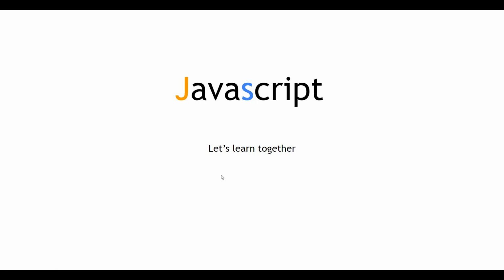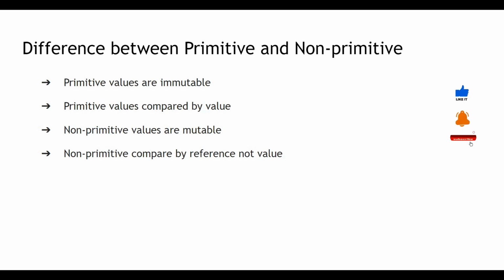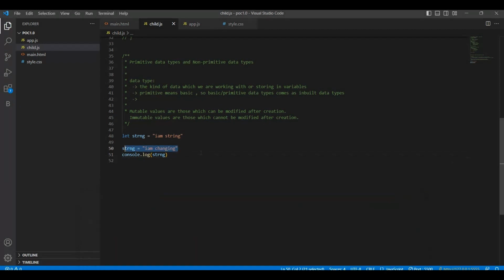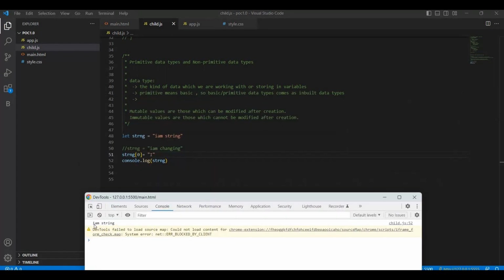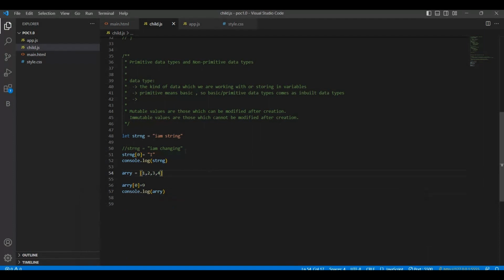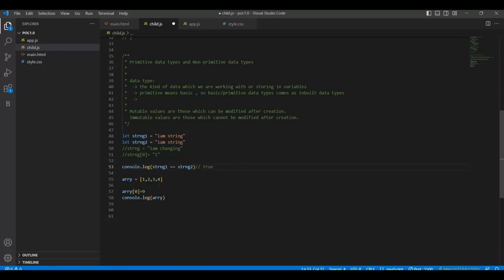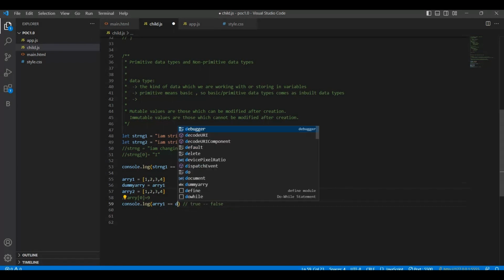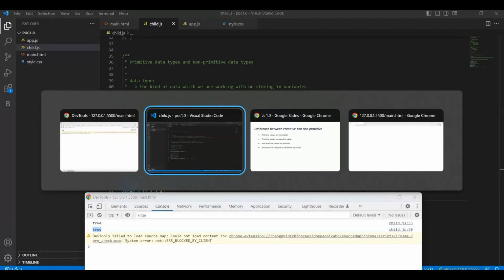Uncovering the Secret of Javascript's Data Types: Primitive vs. Non-Primitive!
In this video, I'm going to teach you the secret of Javascript's data types. You'll learn what primitive vs. non-primitive data types are and how they work.

Primitive data types are simple, straightforward, and easy to understand. They're the types of data that you probably know best: int, string, boolean. Non-primitive data types, on the other hand, are more complex. They're made up of combinations of primitive data types, and they can be more powerful.

This video is packed with information on data types in Javascript. By the end, you'll have a better understanding of how primitive and non-primitive data types work, and you'll be able to use